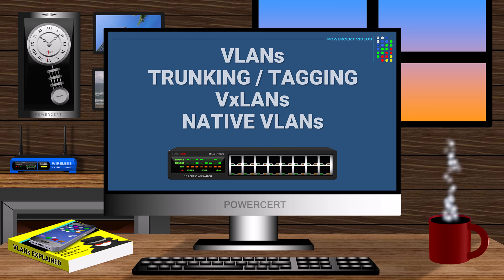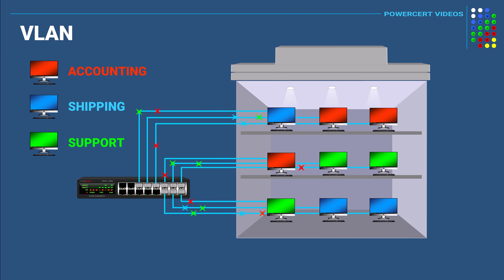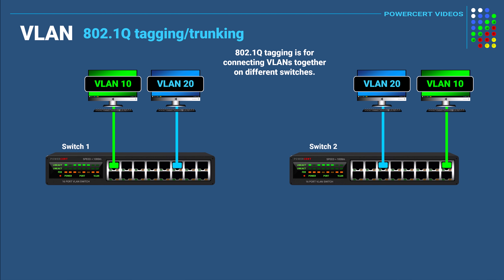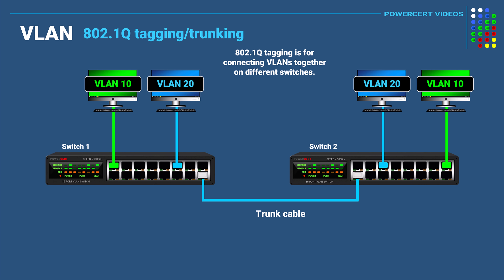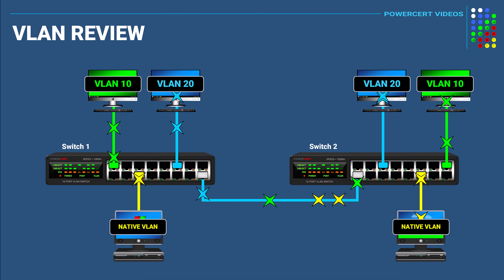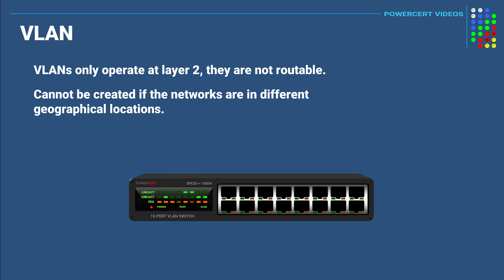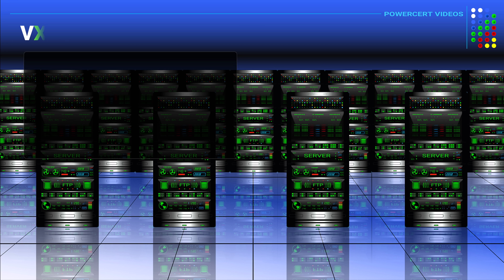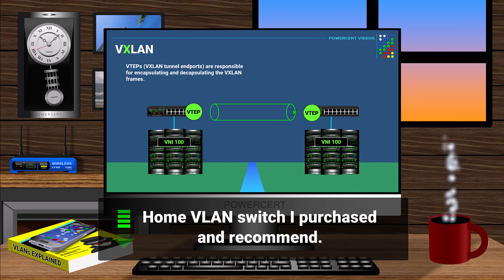VLANs, Tagging, Trunking, VxLAN, & Native VLAN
VLAN stands for virtual local area network. This is an animated video where vlans, trunking, tagging, vxlans and native vlans are discussed.

A VLAN is a local area network where the computers, servers,  and other network devices are logically grouped regardless of their physical location.  It logically groups devices into separate network segments..  The purpose of a VLAN is for improved security, traffic management and to make a network more simple.

Topics Include:
Intro:  00:00
VLAN:  00:35
802.1Q Tagging/Trunking:  02:49
Native VLAN: 04:40
VLAN Review:  05:58
VxLAN:  06:31